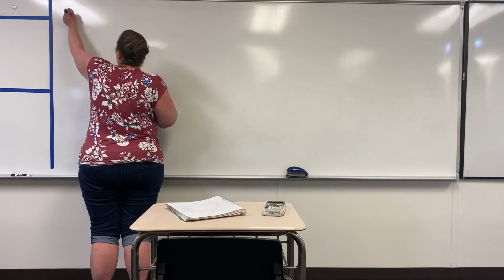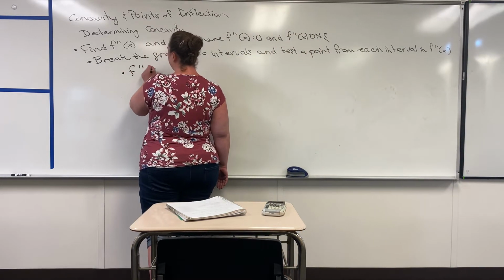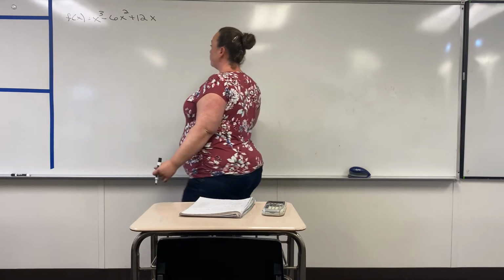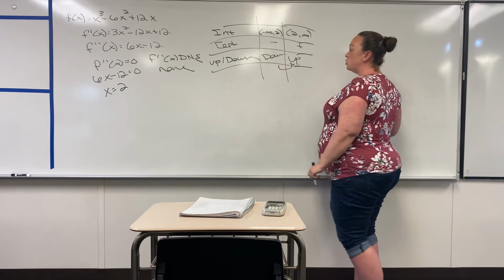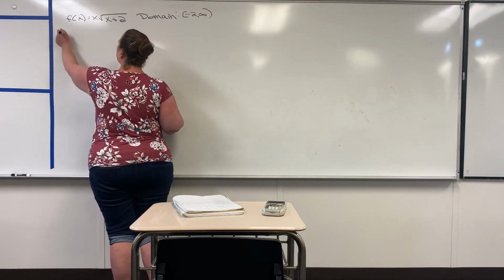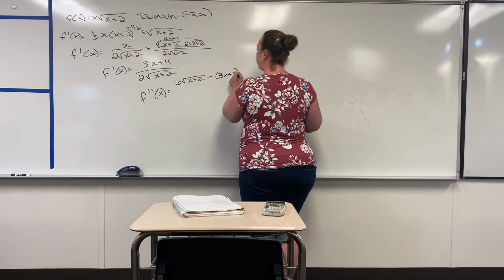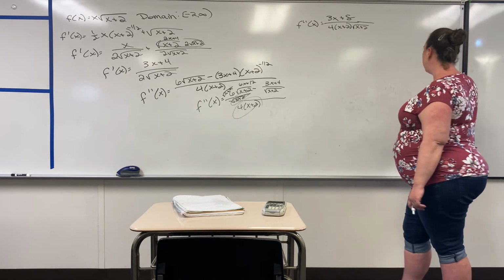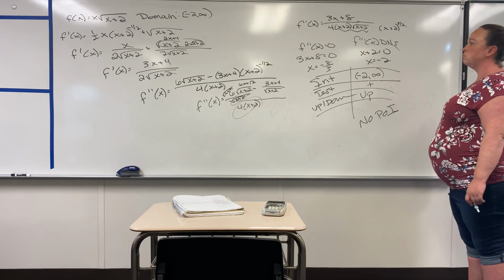Concavity and Points of Inflection